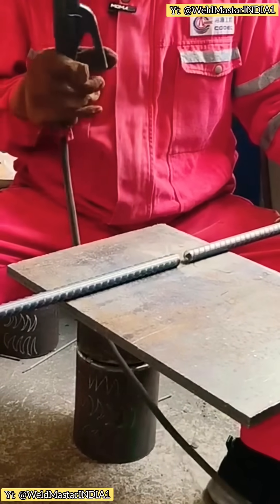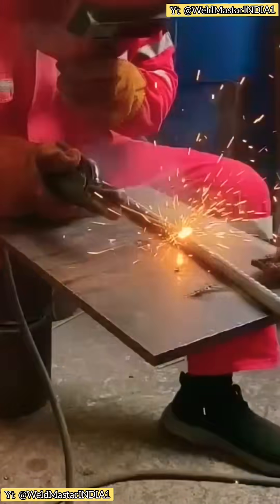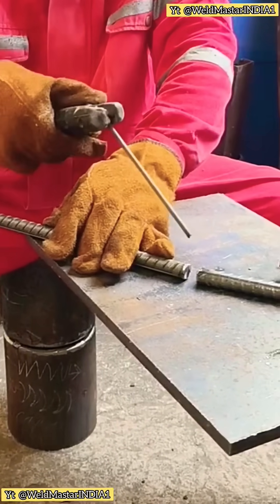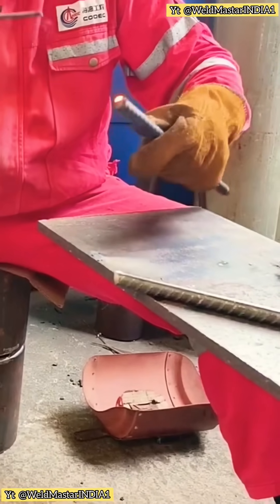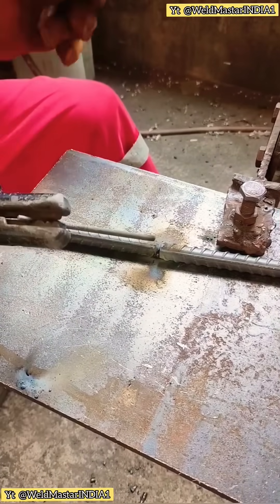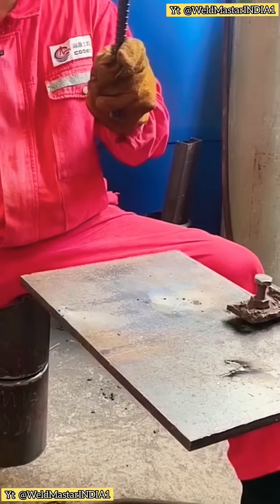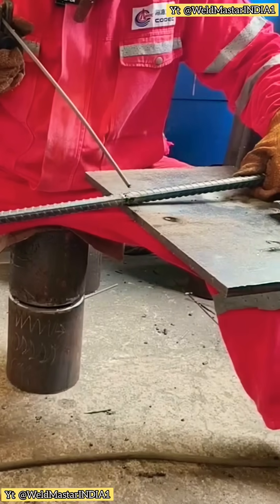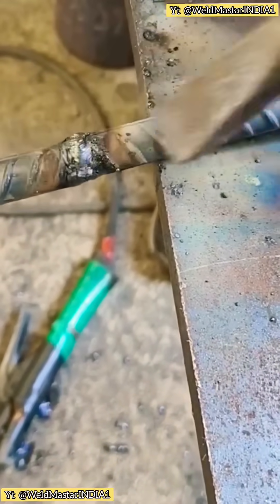How to Weld Rebar Butt Joint | Strong & Clean Welding Tips for Beginners”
How to weld rebar butt joints the right way!
Many beginners weld rebar and find the joints break or don’t hold. In this video, you’ll learn step by step:

How to tack weld rebar with proper gaps

How to rotate and weld with a slight bend for strength

How to use 12mm rods effectively

The final strong weld after removing flux

These welding tips will help you make strong, clean, and reliable rebar joints. Perfect for construction workers, welding beginners, and DIY projects.